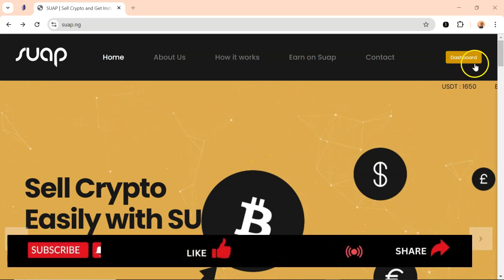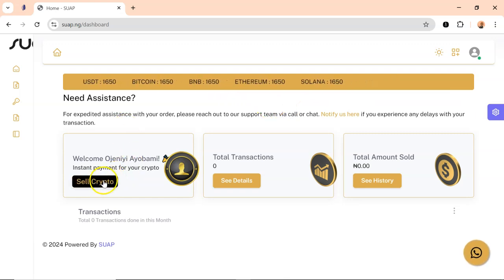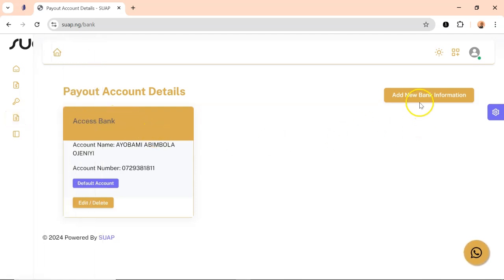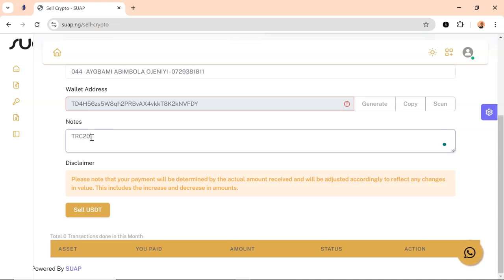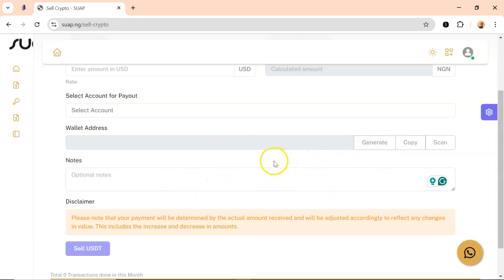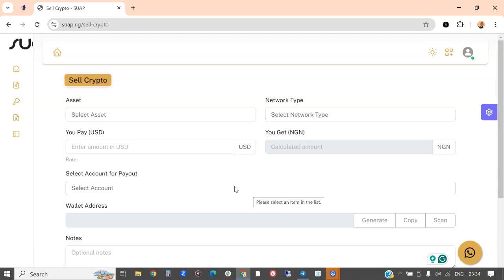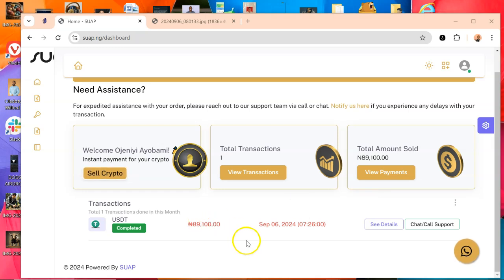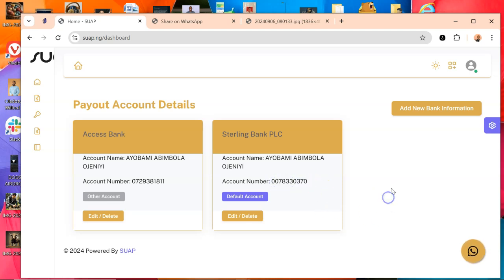How to Use SUAP for Instant Crypto to Naira Conversion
In this video, I shared my experience using SUAP Exchange for Crypto to Naira conversion. Is SUAP safe, fast, and secure? Well, you will soon find out from my personal experience.

This is my latest review of SUAP Exchange. If you find it useful and interesting. Signup using my link to earn 100 SUAP Coin👇🏾

💬 Telegram: For daily crypto insights and discussions, join me on Telegram

About Me: I'm Ayobami Ojeniyi, a blockchain content creator, full-time crypto trader, and the author of "Remote Crypto Job Is Waiting for You." Currently serving as the Social Media Director at Althash University, I'm passionate about empowering others in the crypto space.

🙏 Let's navigate the exciting world of crypto together. And remember, I appreciate each and every one of you. ❤️